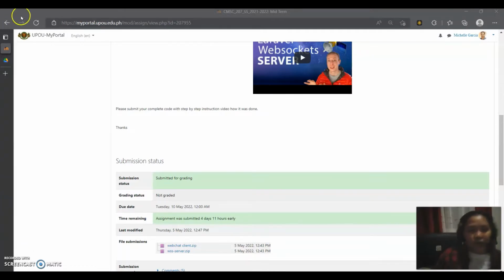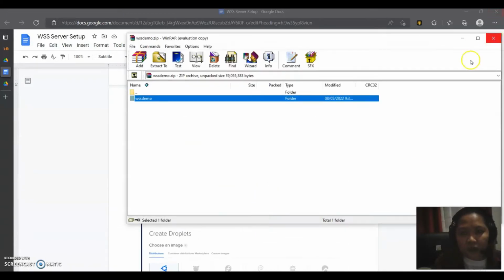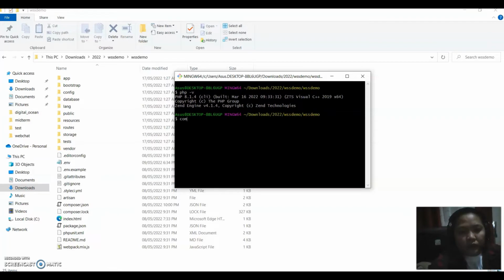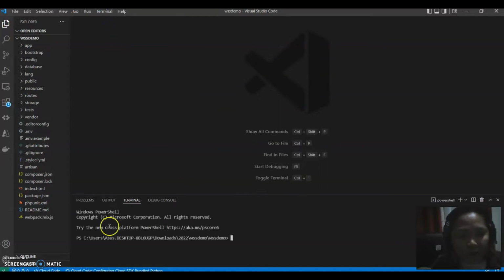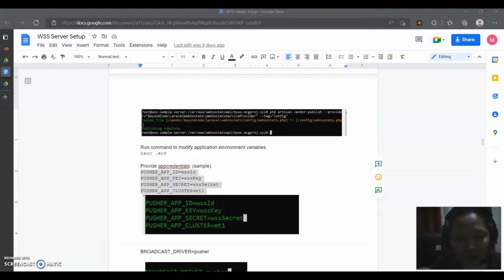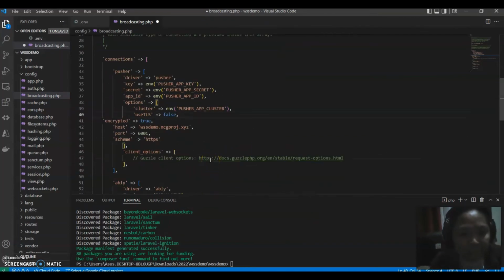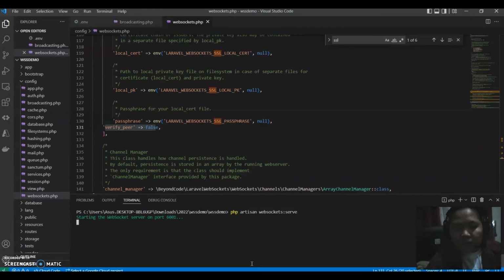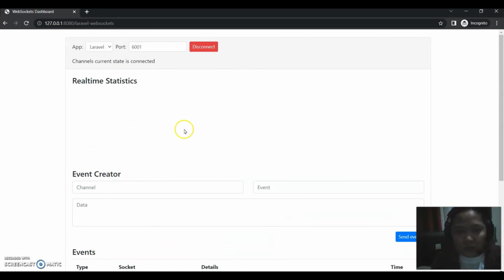Local setup wss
How to configure/run the websocket in a windows machine